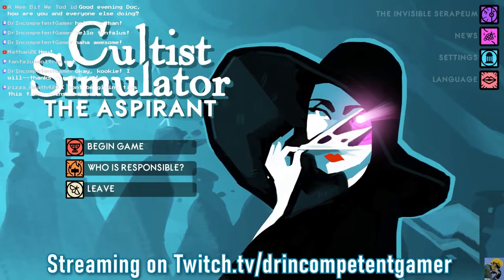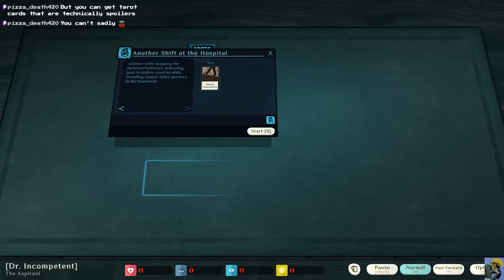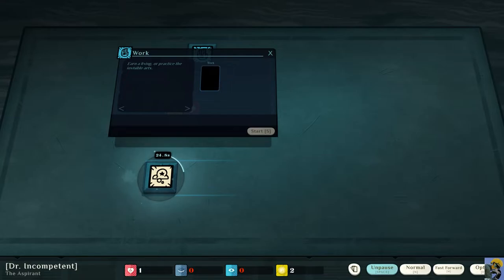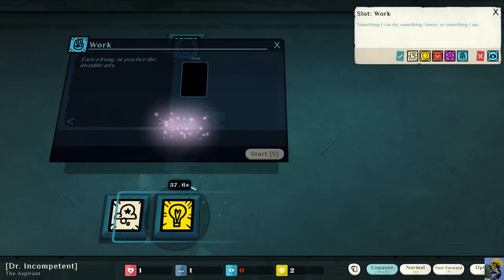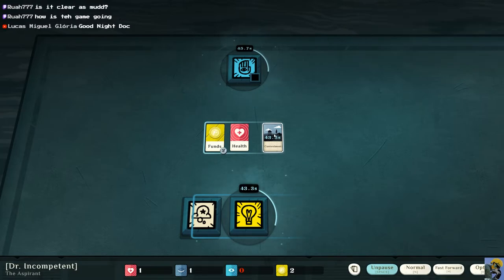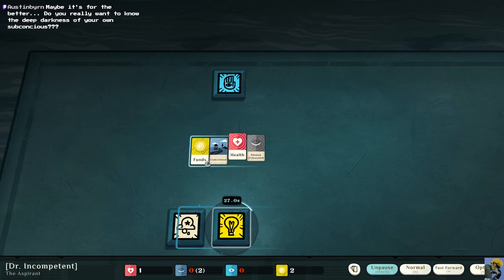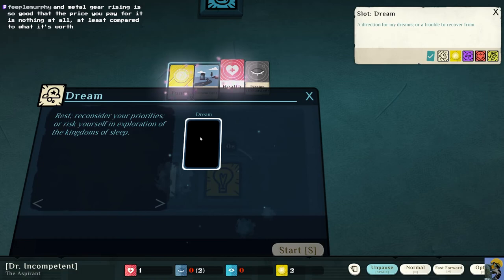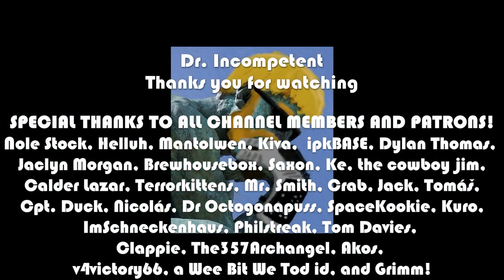CULTIST SIMULATOR First Look in 2022 | Episode 1 🎭🦑🐙🌞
This series features my first time ever booting up Cultist Simulator in 2022! Friend of the channel Pizza recommended this and I've had it on my wishlist for a while, as I love TTBGs. Well, this seems to be a really interesting roguelike, narrative, table-top card game that both makes me laugh and horrifies me in equal measure. Come see what it's like to live the dream and make a cult!?!

Marvel Champions

This is the Lenovo Laptop I use:

Dr. Incompetent is a college professor by day and gamer by night (and day). He has been playing games since his first ATARI, got hooked on PITFALL 2 and never looked back. He has been playing and collecting games for decades and hopes to share his knowledge with you. At one point he had over 700 NES games and 20 gaming systems from old to new. He focuses mainly on RPGs, Strategy games, Simulations, ARPGs, and... well he plays pretty much everything ;) He thanks you so profoundly for watching!